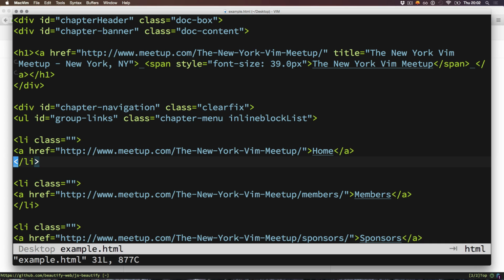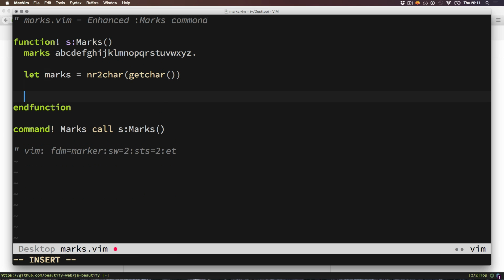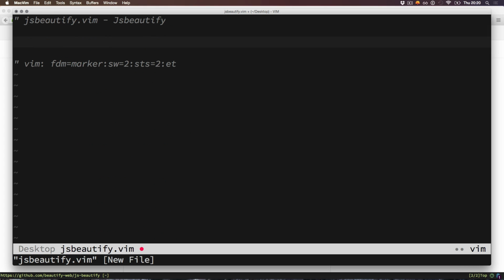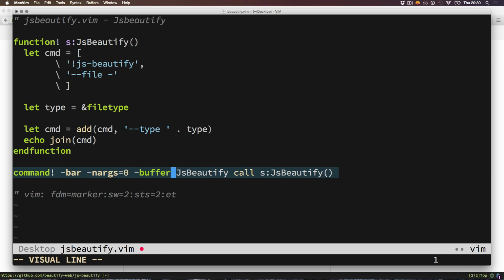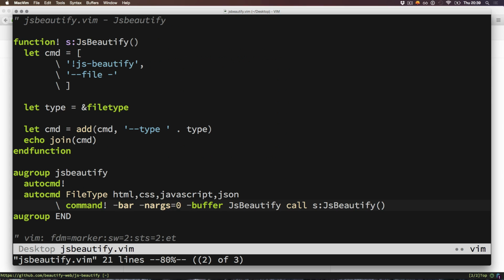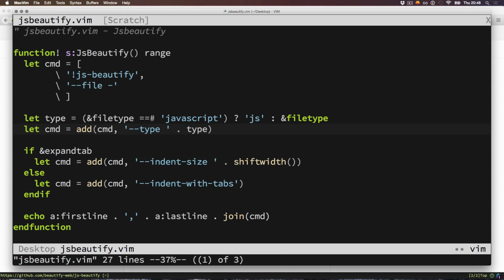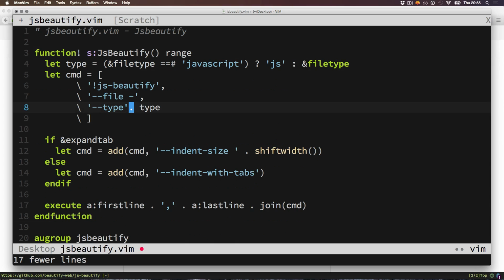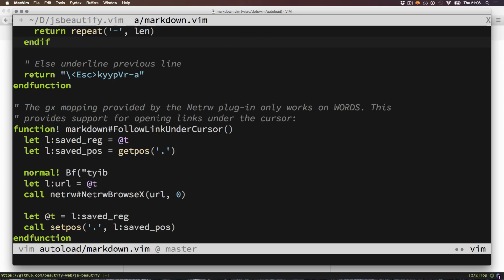Integrating js-beautify Into Vim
Noah Frederick does some "pair programming" with all of us with two VimScript tasks:

• An enhanced version of the built-in :marks command called :Marks, that allows us to jump immediately to a mark in the list with a single key press

• js-beautify is a command-line formatter for JavaScript, JSON, and CSS files. Create a :JsBeautify command that seamlessly integrates the js-beautify utility with Vim.